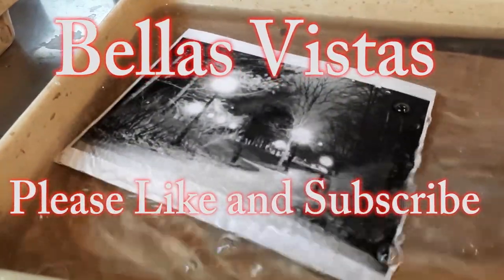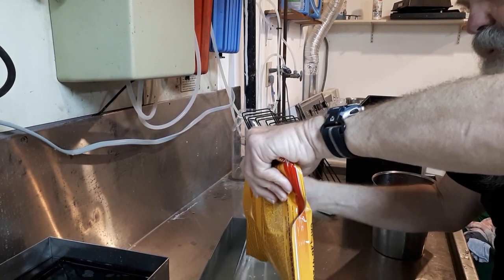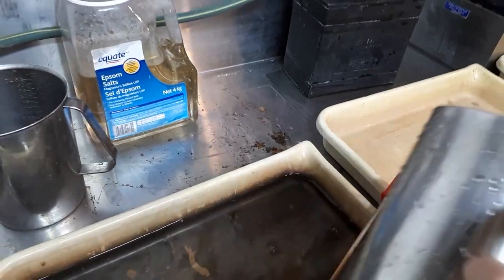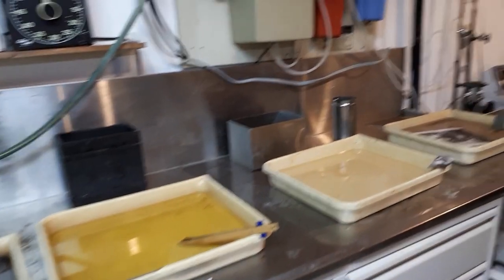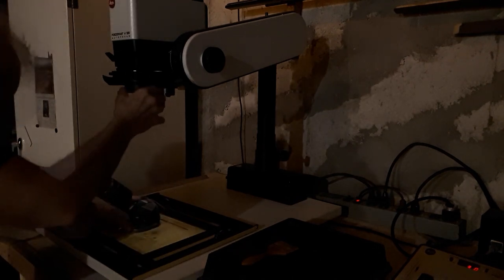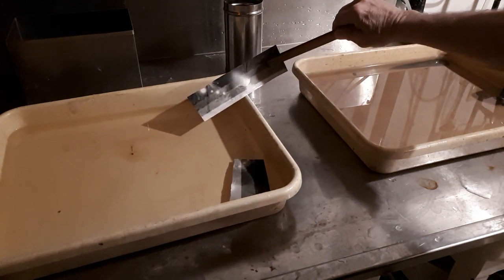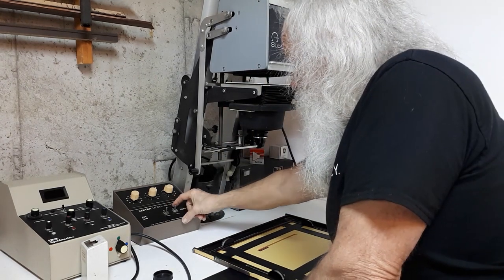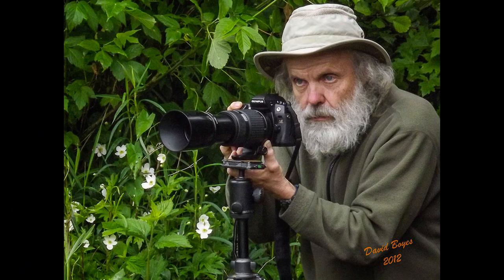B&W Printing Leica Rolleiflex and Cambo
We mix chemistry and make some prints from a variety of negatives.  35 MM from the Leica M-6, 2 1/4 sq. from the Rolleiflex, and 4 by 5 from the Cambo Gowland.